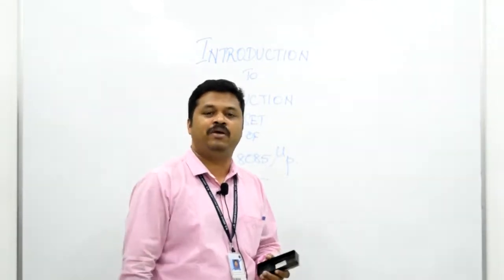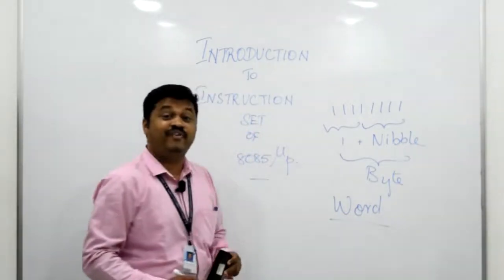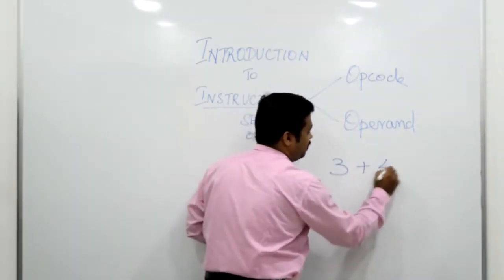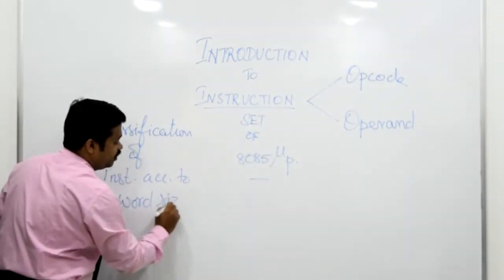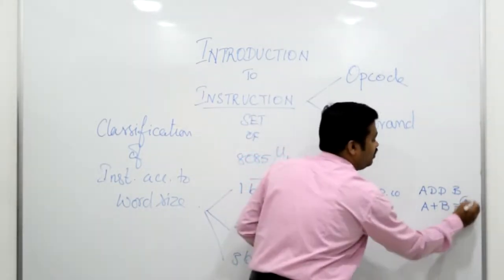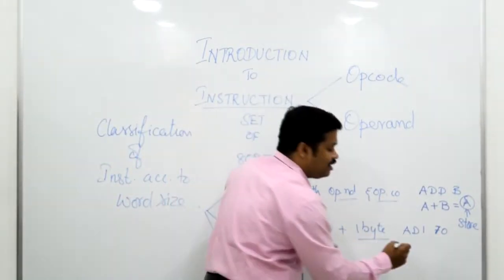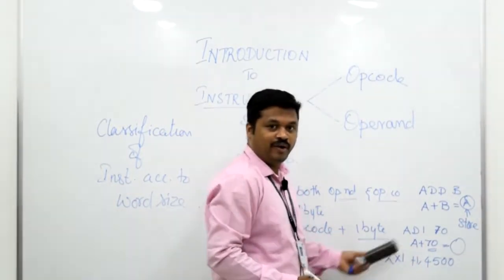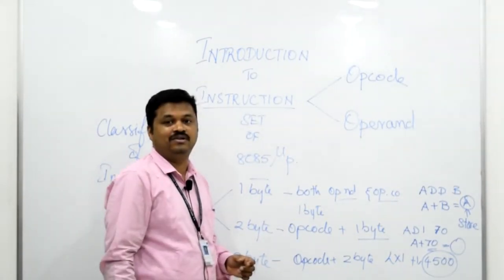Introduction to Instruction Set of 8085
It is a 8-bit register which is used to perform airthmetical and logical operation. It stores the output of any operation. It also works as registers for i/o accesses.

Registers:
These are general purposes registers. Microprocessor consists 6 general purpose registers of 8-bit each named as B,C,D,E,H and L. Generally theses registers are not used for storing the data permanently. It carries the 8-bits data. These are used only during the execution of the instructions.
These registers can also be used to carry the 16 bits data by making the pair of 2 registers. The valid register pairs available are BC,DE HL. We can not use other pairs except BC,DEand HL. These registers are programmed by user.